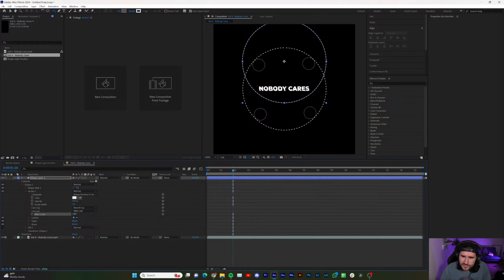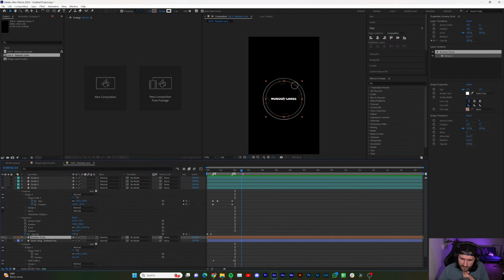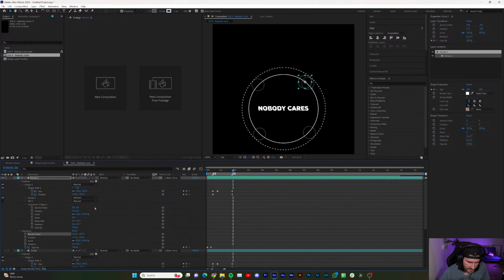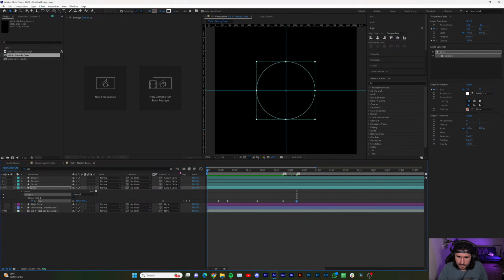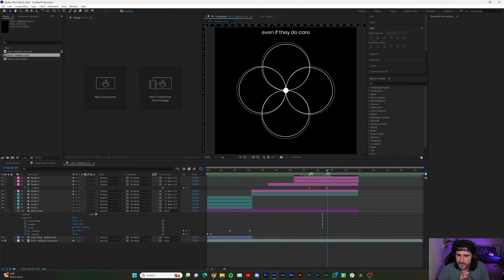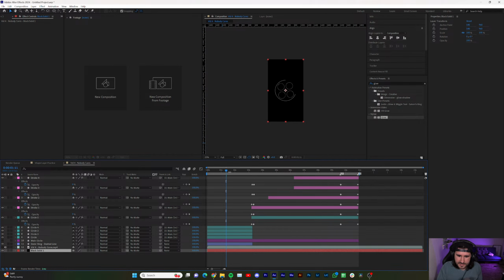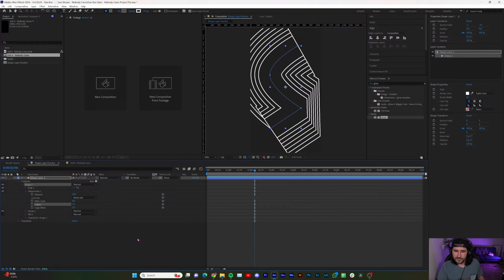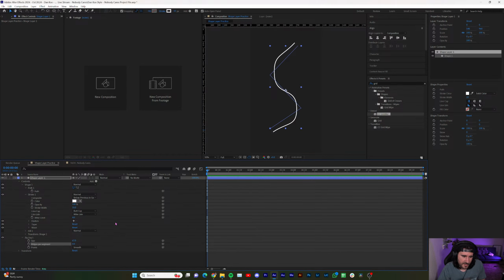Dan Koe Style - "Nobody Cares" - Walkthrough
Equipment referenced and used in video: